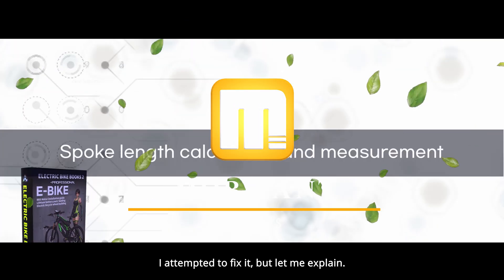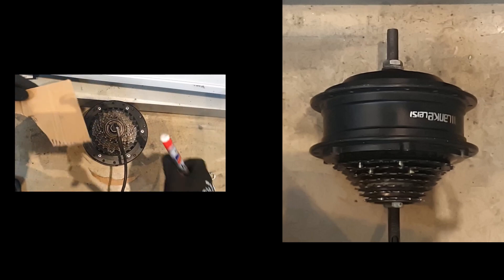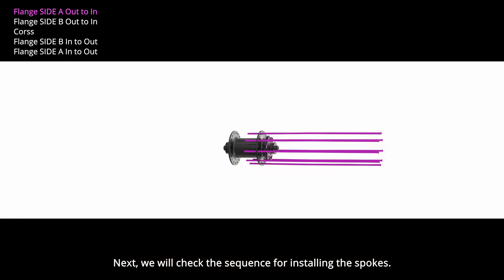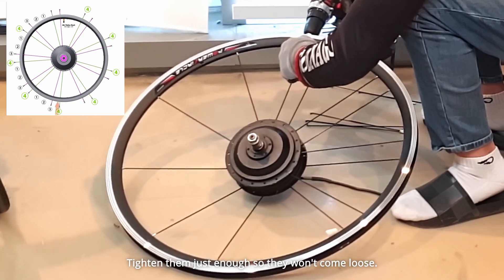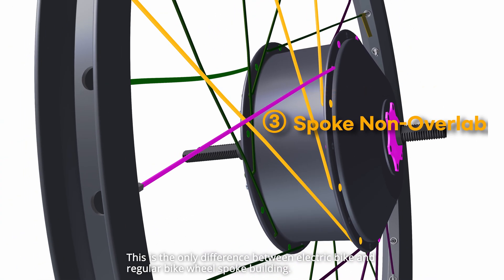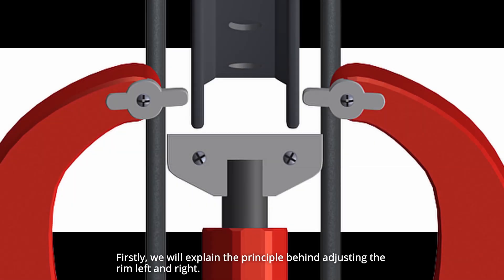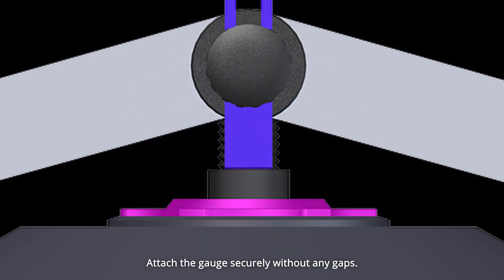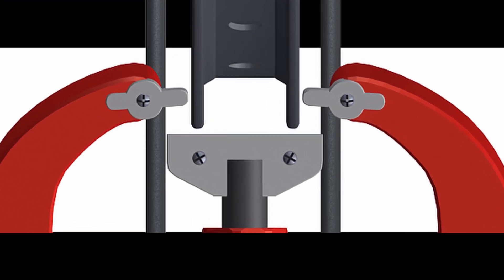Hub Motor Spoke Wheel Re-Building : Prowheel Builder Calculator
spoke

Hub motor electric bicycle only diameter 12G 2.4mm / slightly thinner 13G

Custom made to the required length

12G standard length selectable

12G standard short length optional

13G 26 inches or more and 350w or less motor is used.

E-Bike Recommended Spoke Wrench
Be careful not to overtighten. I'll work on it while comparing it to other bicycle spoke tensions!!
36Holes RIm for E-Bike

For Fat Bike electric bike

MTB/ROAD Central Drive Motor Recommended Hubs/Rims
MTX33mm 39mm Super Wide High Strength Rim 27.5/26 32Hole
Central drive motor recommended / Hub motor not available

Dr.Road The most trusted spoke brand

DT Revolution 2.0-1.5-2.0 Road XC Extremely light and strong double butted spokes

DT Competition Competition All-Mountain Recommended Double Butted Spokes 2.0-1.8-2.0

The strongest among the DT champion brand makers. Central drive motor wheel building recommendation

Black brass nipples. It's a bit heavy, but won't corrode or break over time.

This is a 14G cost performance spoke.

14G aero special spokes

12G standard length selectable

12G standard short length optional

13G 26 inches or more and 350w or less motor is used.

36Holes RIm for E-Bike

14G aero special spokes